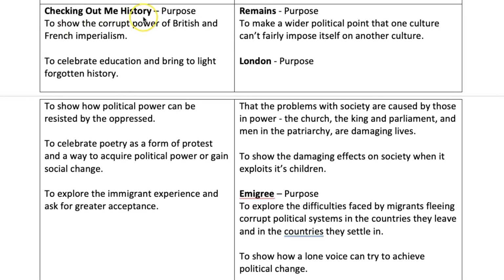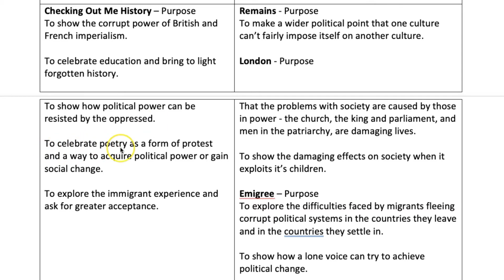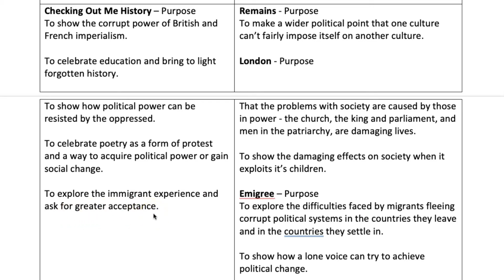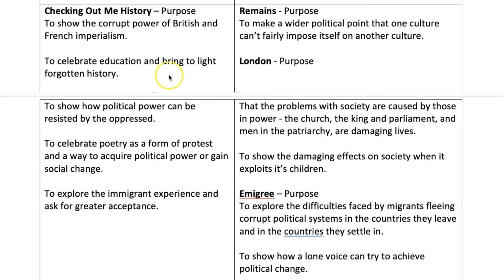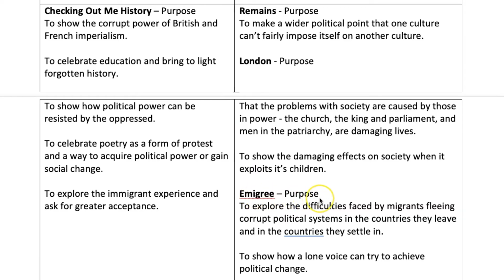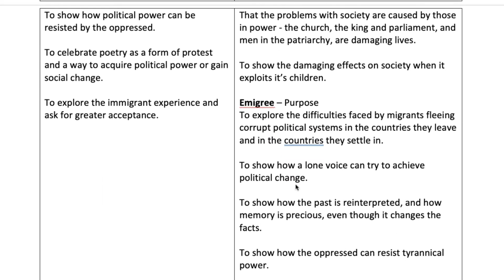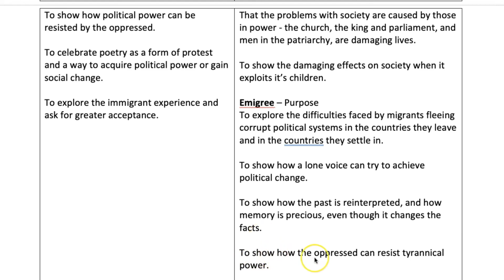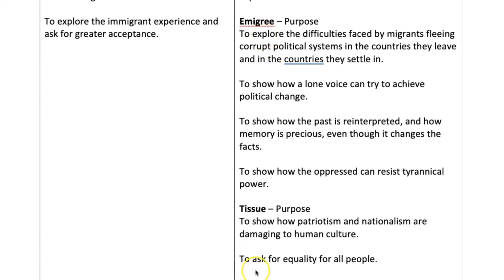What Compares to Checking Out Me History Mr Salles?